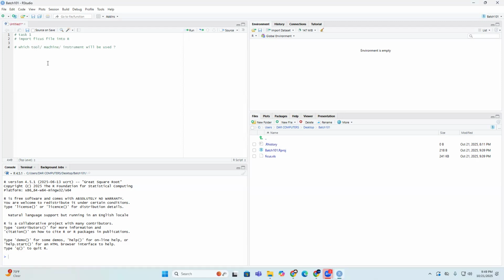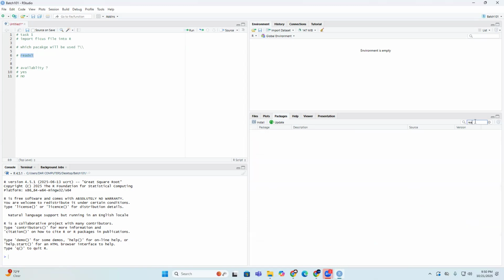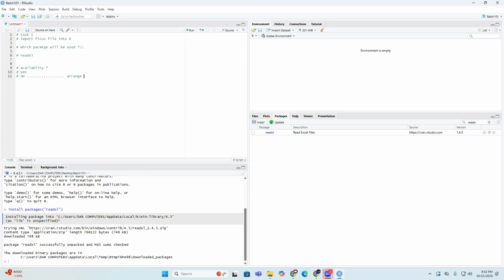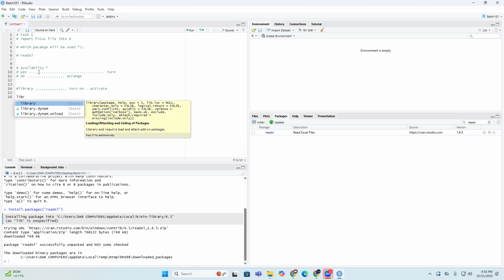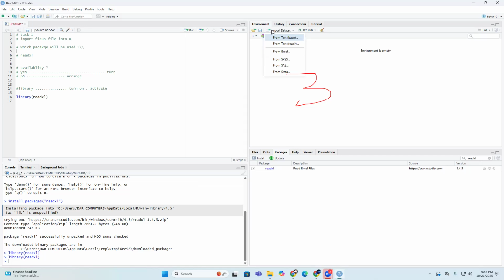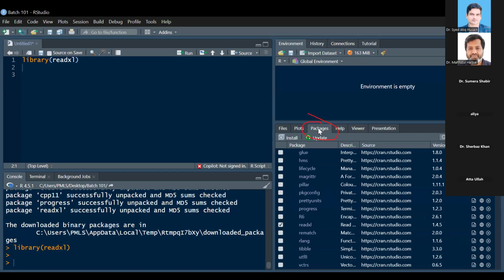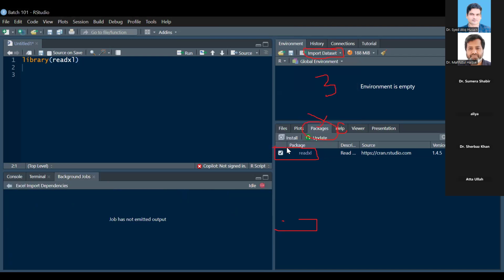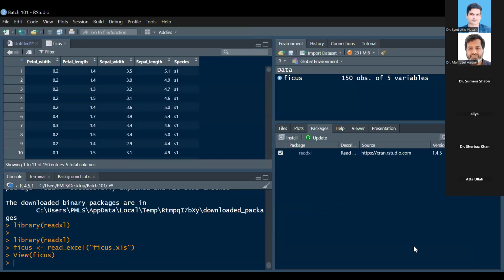How to install and activate packages in R ? Batch 102